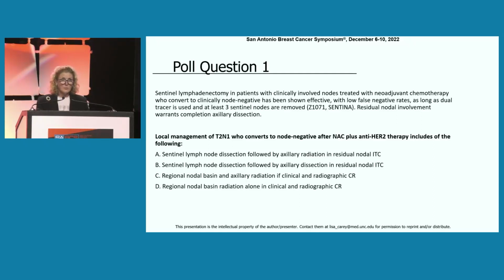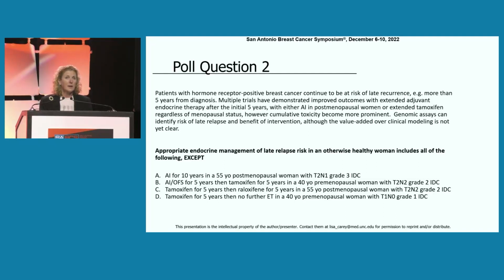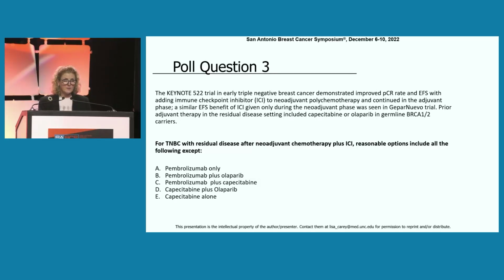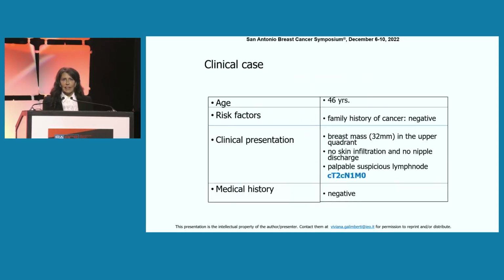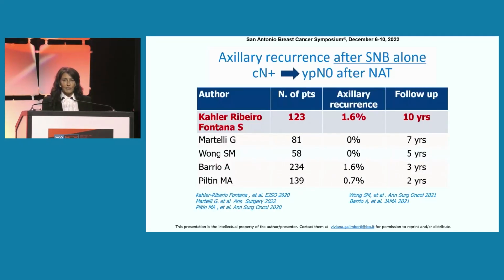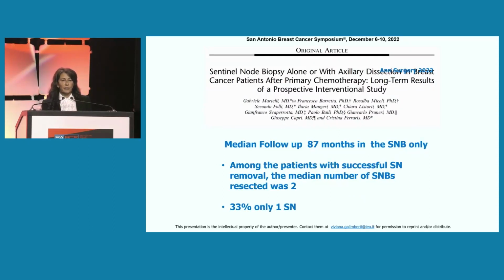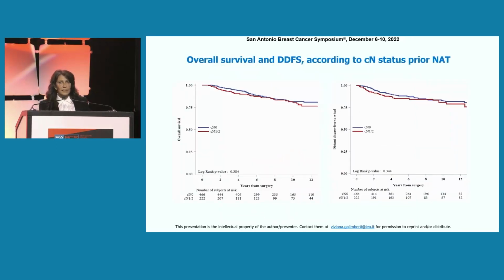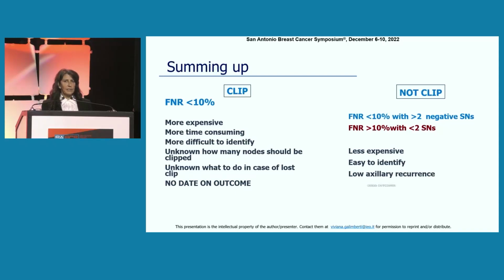Dr. Abigail Caudle | Clinical Controversies | San Antonio Breast Cancer Symposium 2022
Dr. Abigail Caudle speaking about Clinical Controversies at the San Antonio Breast Cancer Symposium on Wednesday, December 7th 2022